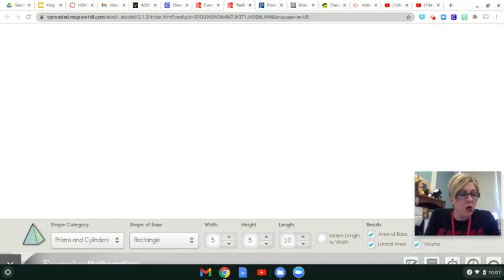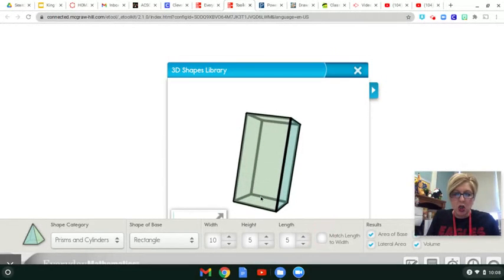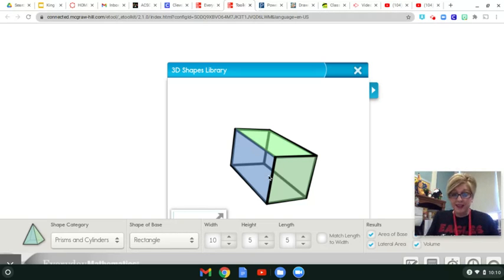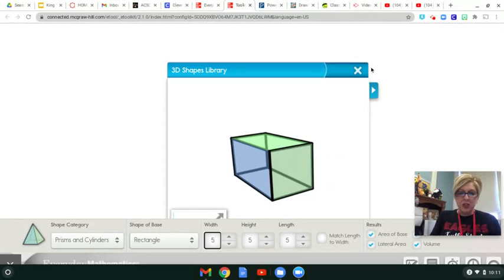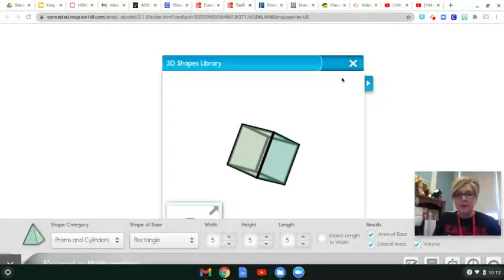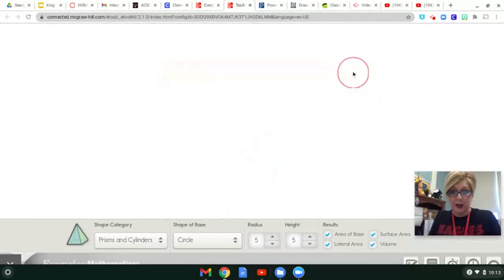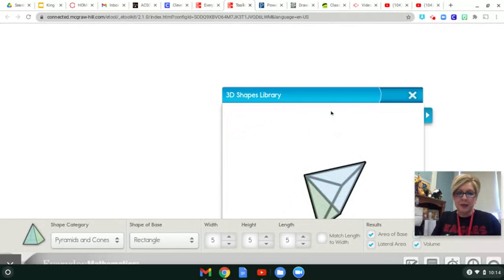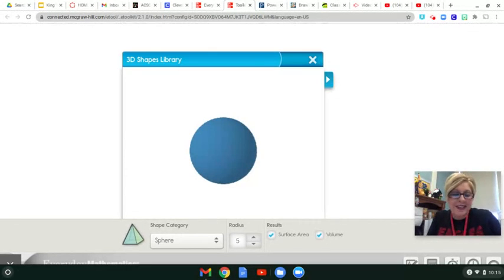Mini lesson 1/5 1/5/2021